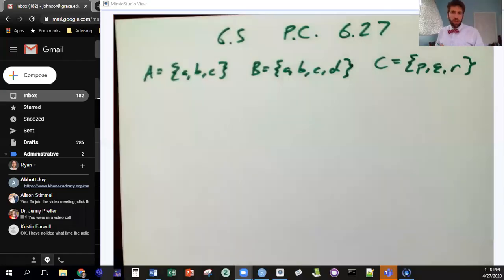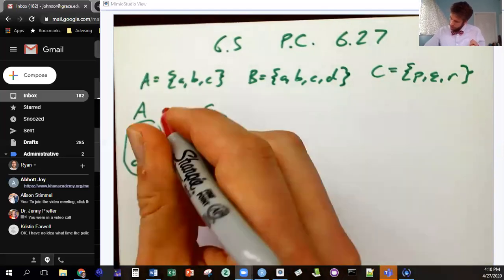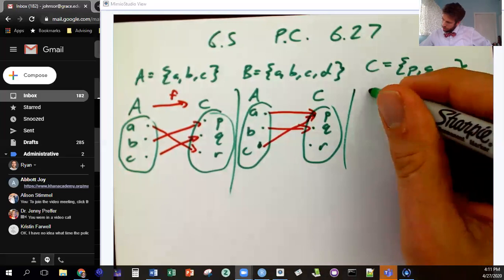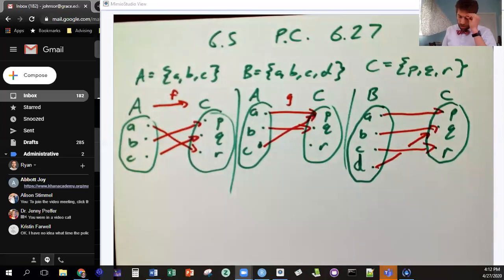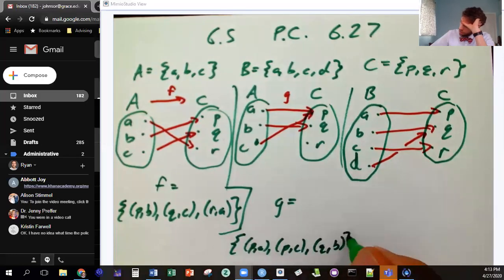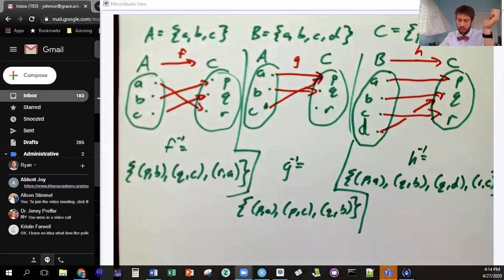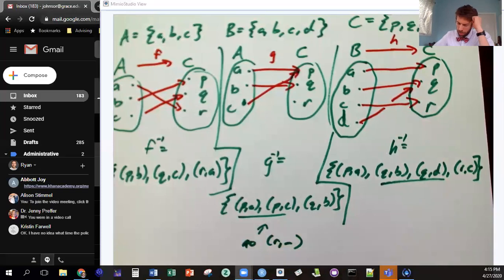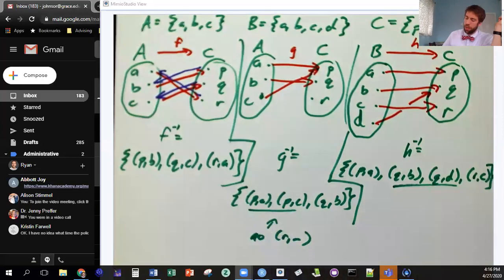Section 6.5 Progress Check 6.27